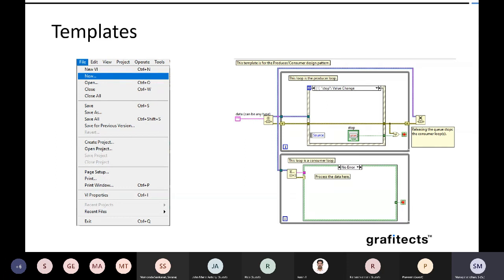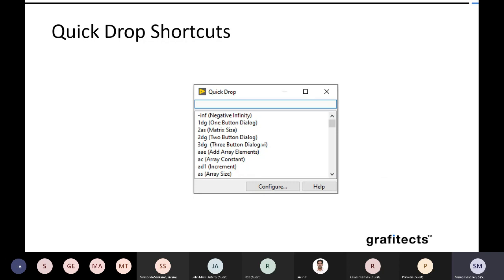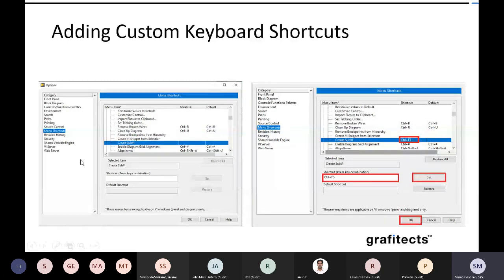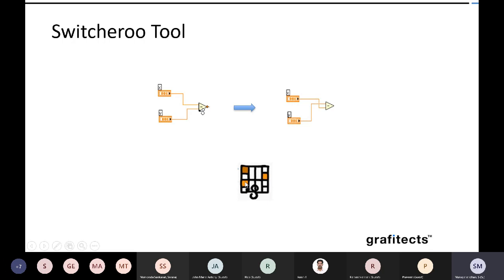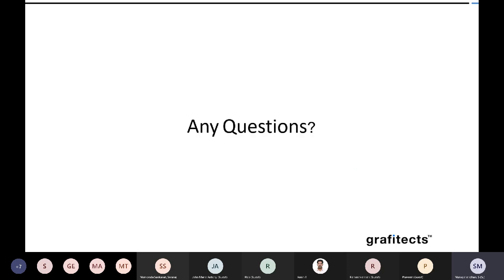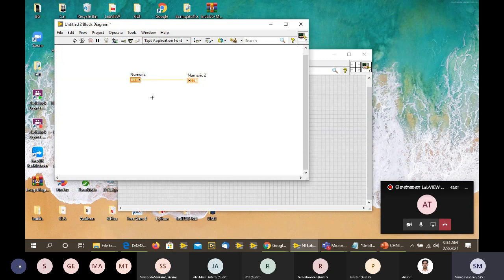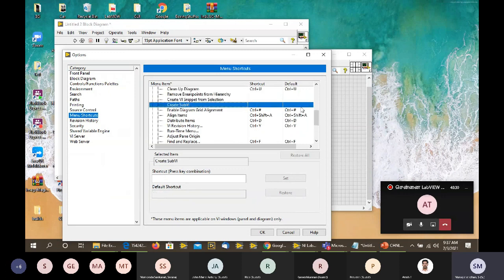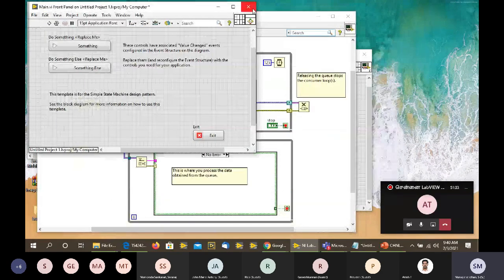Tips and Tricks for Productive Programming in LabVIEW | Muruganandhan S | CHNLUG